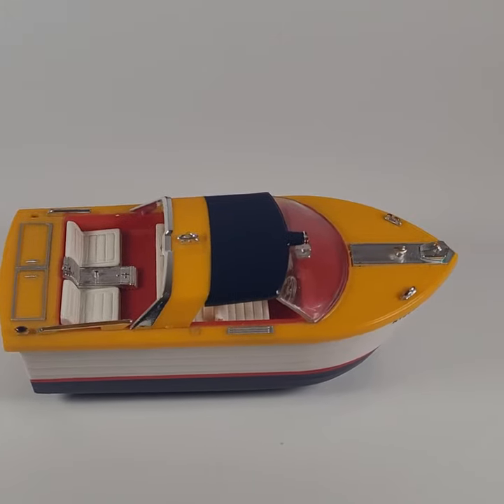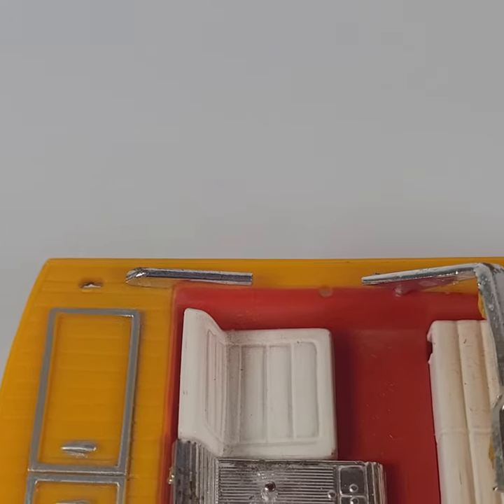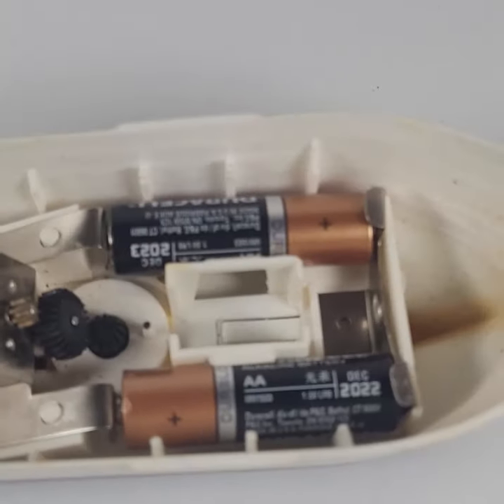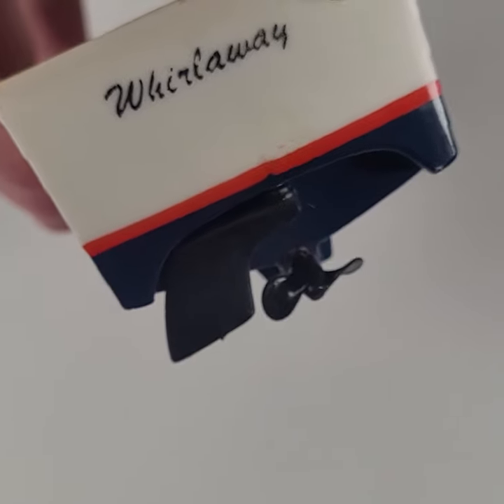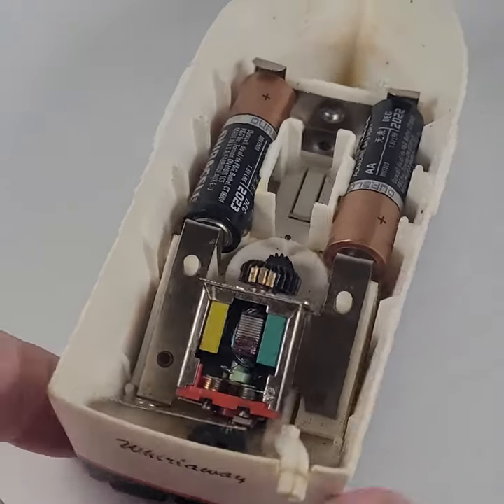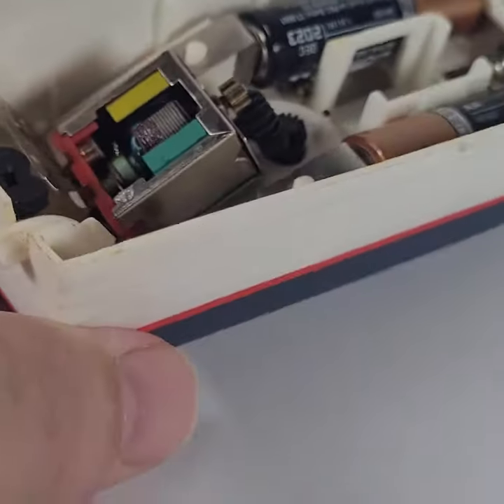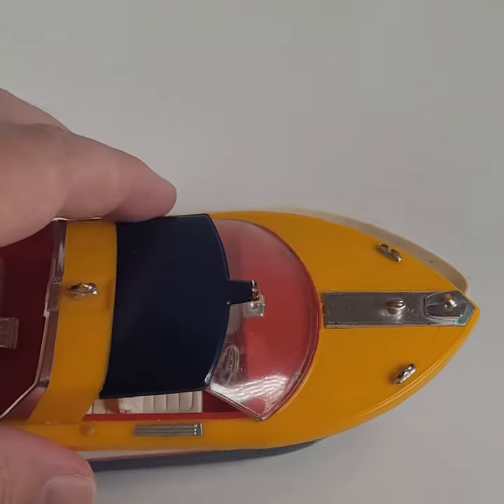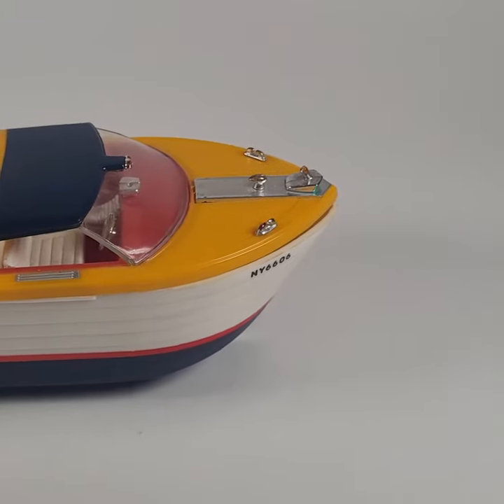Ideal Motorific Boaterific Whirl-A-Way Runabout NY6606 Battery Operated Boat Showcase Motor Works!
showcasing vintage Boat toy